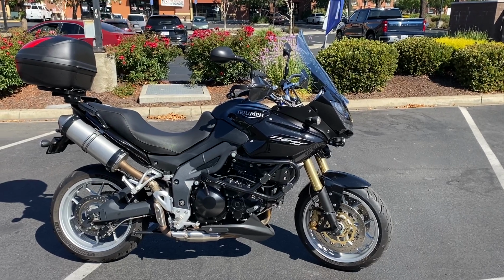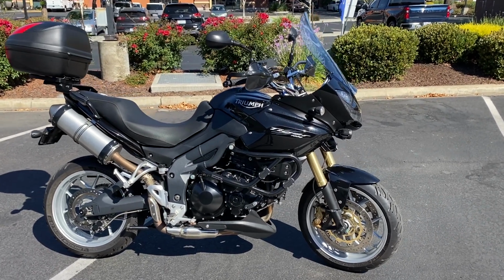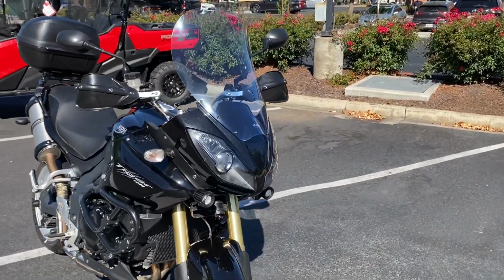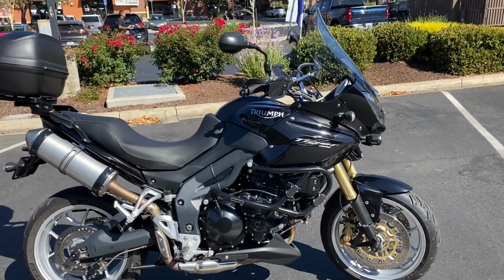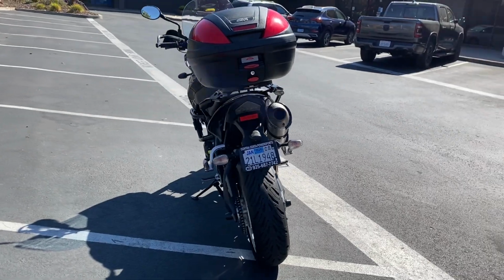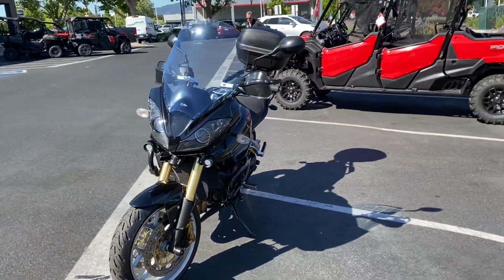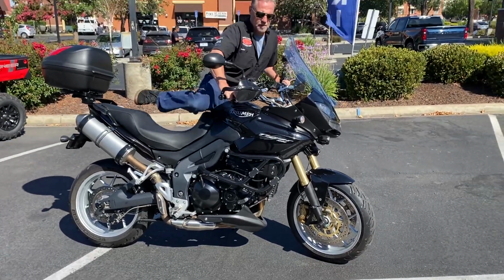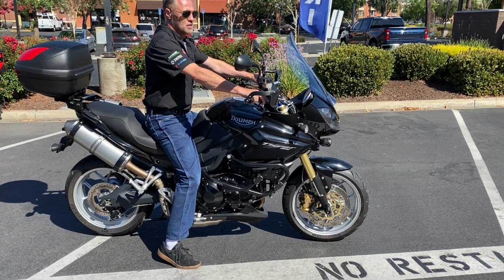Contra Costa Powersports-Used 2010 Triumph Tiger 1050 supersport triple touring motorcycle